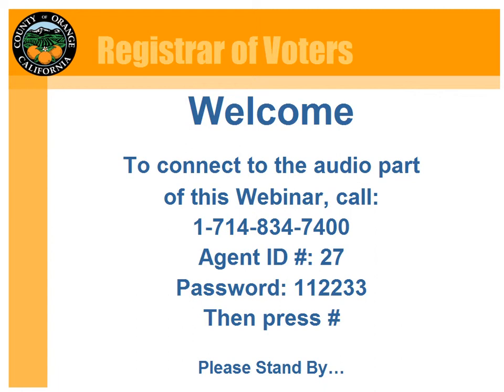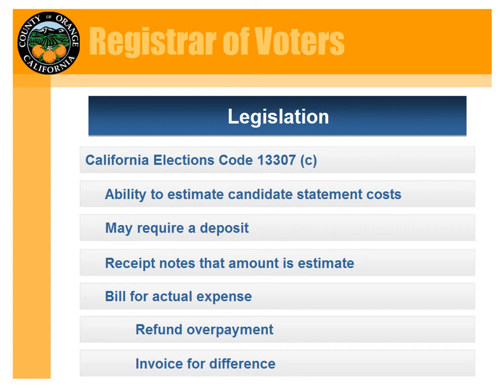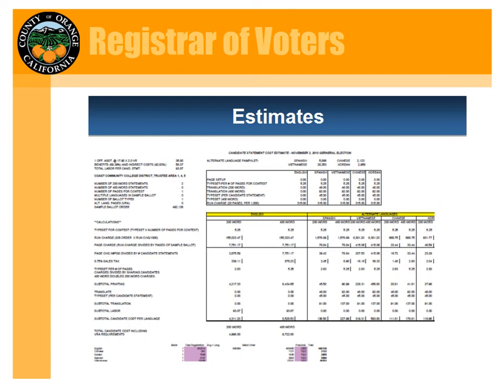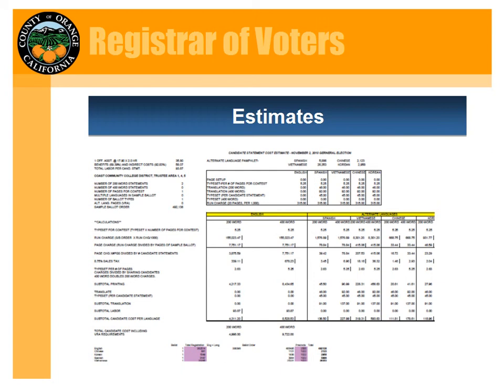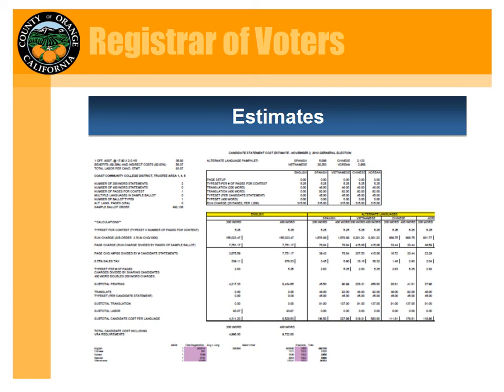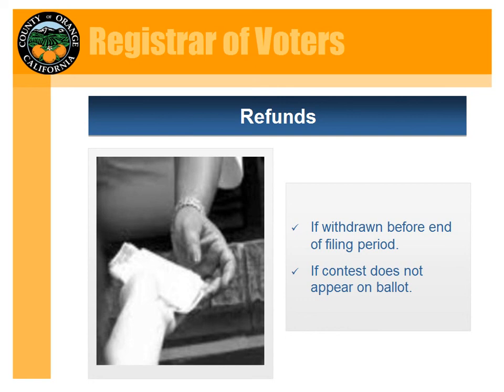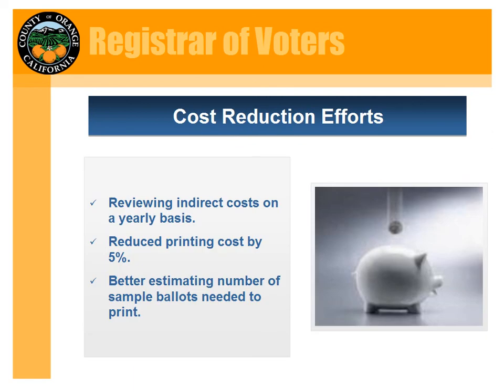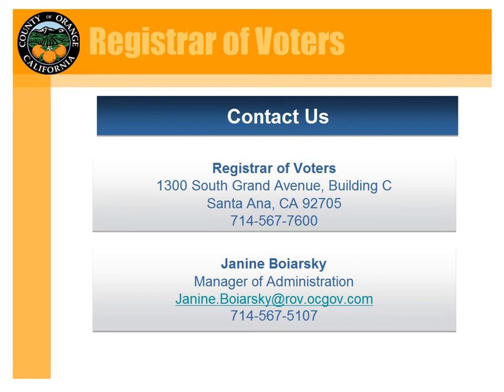OC Registrar of Voters